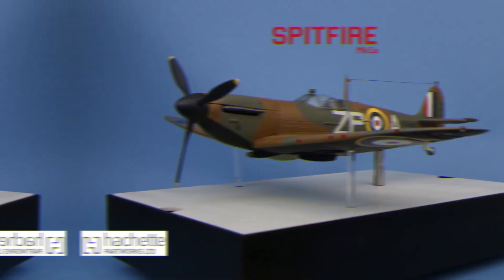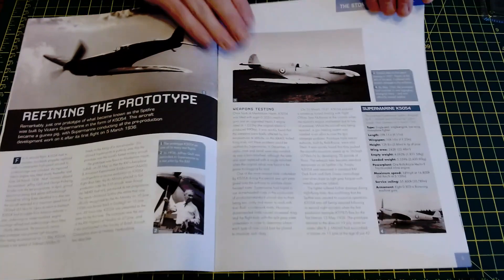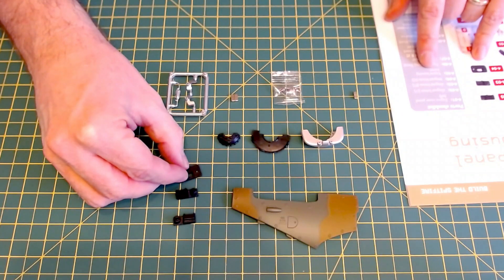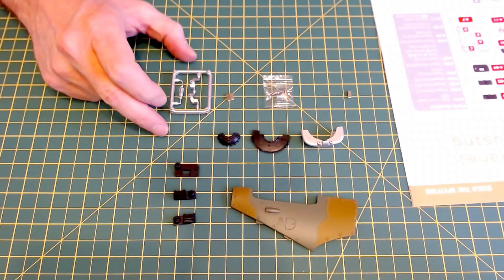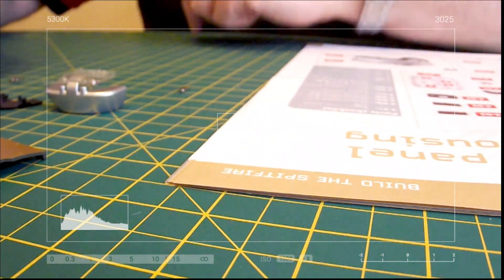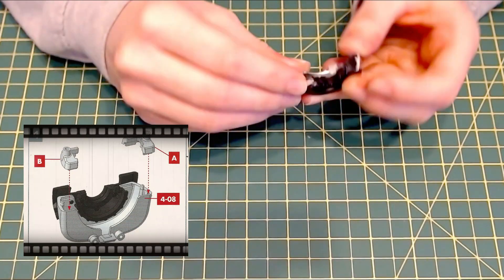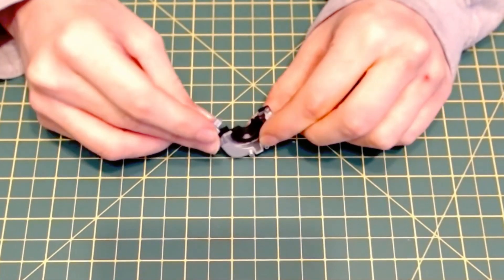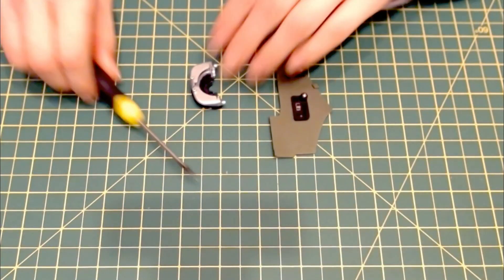Build a model Spitfire Mk1A - Issue 4. A 1/18 Scale model aircraft build. By Hachette Partworks Ltd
In this video my daughter and I are constructing the first half of the engine mount, and fitting some magnets in magnet holders on the left hand side of the front fuselage.